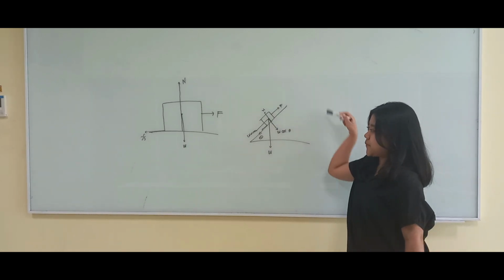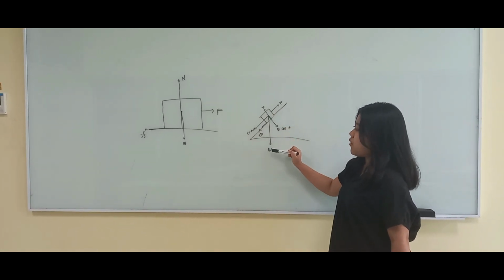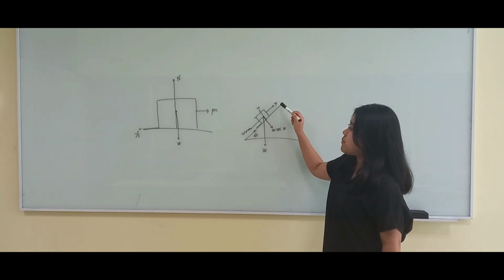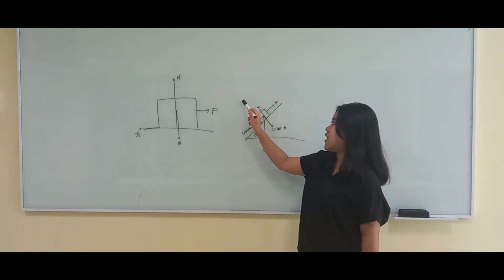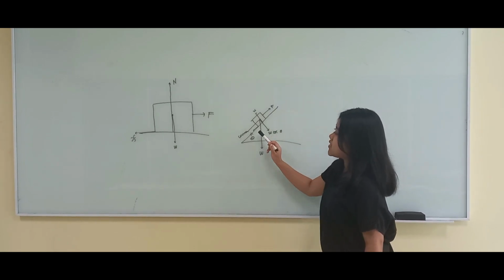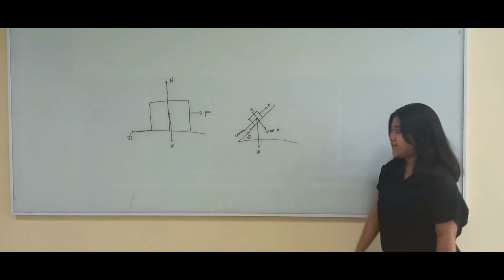Friction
Viona Kirana Ayu Putri
Video Bahasa Inggris Untuk Guru Fisika